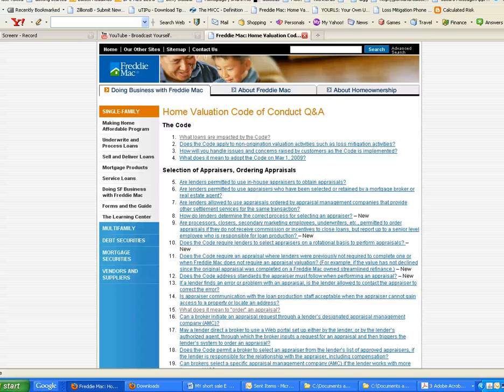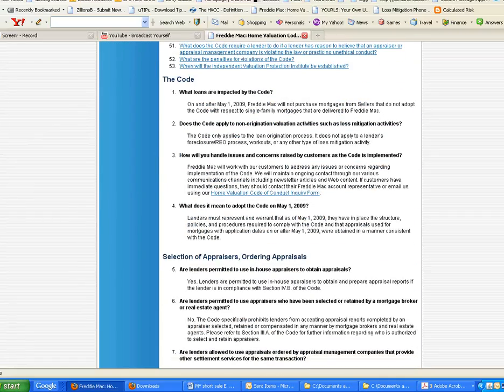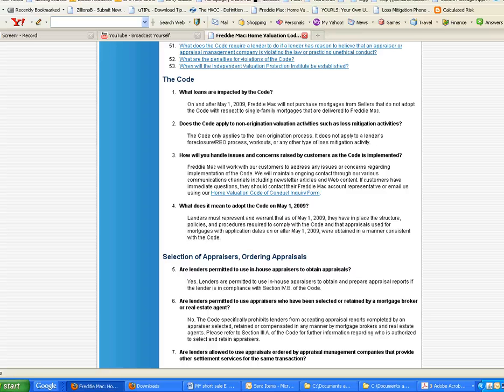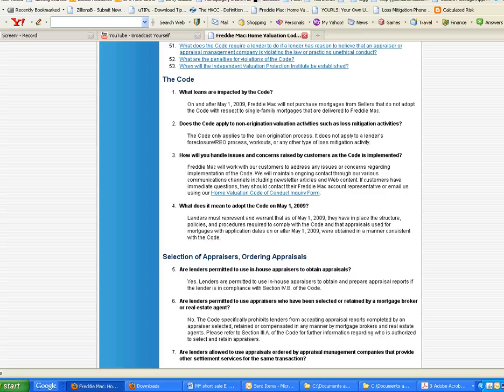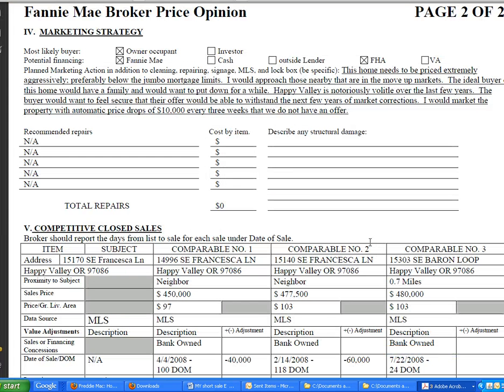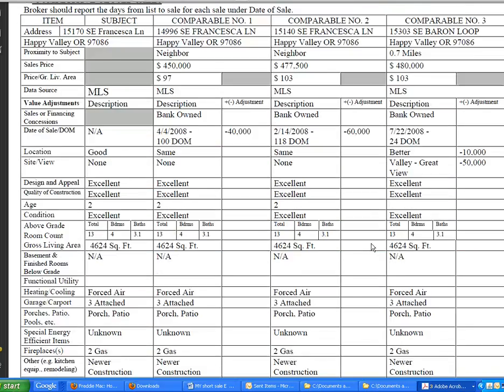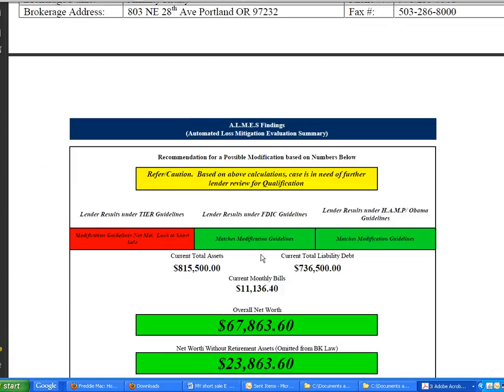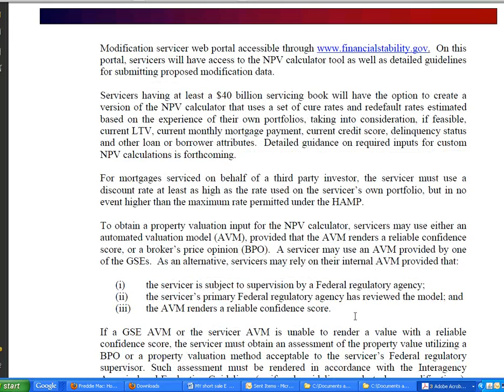Chapter 5 Part 2 How can PRO Report affect Net Present Value testing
Chapter 5 Part 2  E Book Breaking the Modification Code -We discuss how the PRO Report can positively help a refinance or Modification